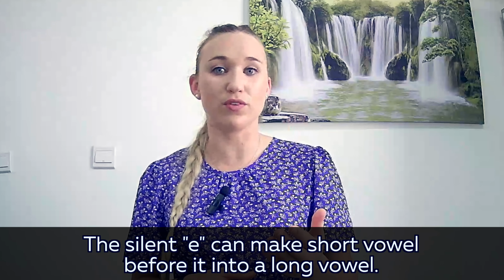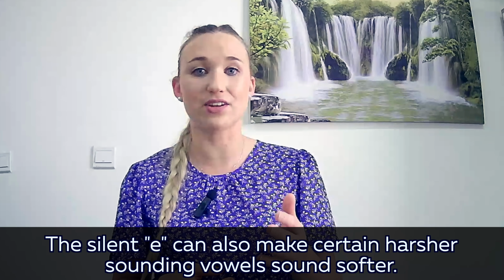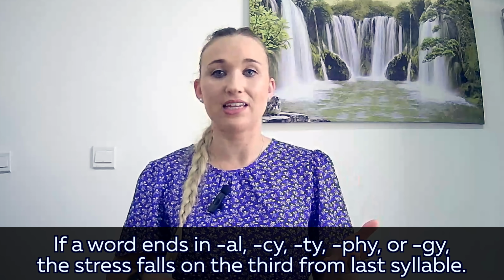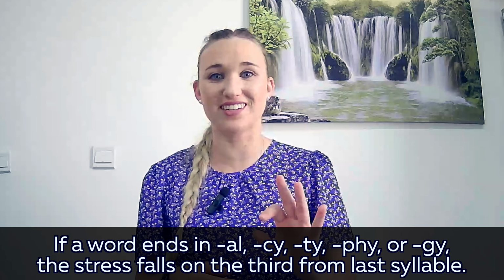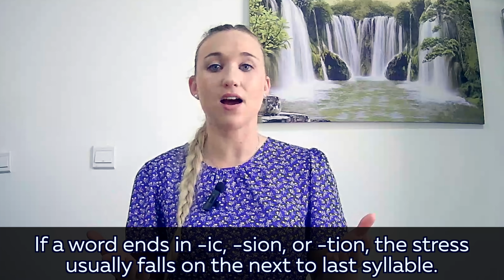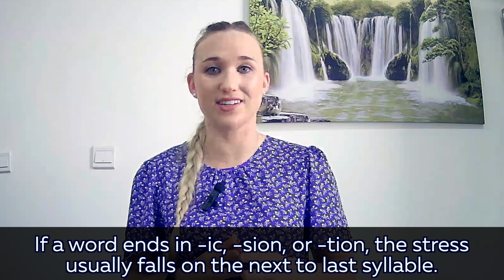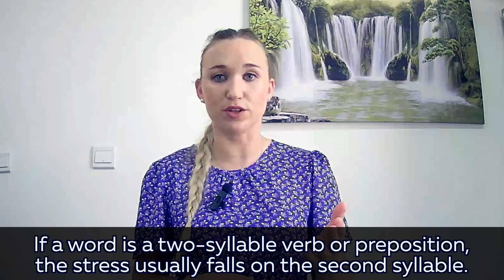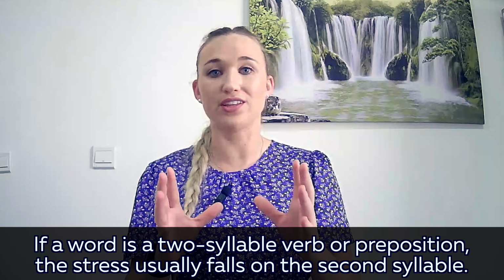Unlock Your Potential 5 Must Know English Pronunciation Rules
In this enlightening video, we embark on a captivating journey into the realm of English pronunciation. Uncovering the top 5 rules that even natives sometimes miss, we'll guide you through:
1. The intrigue of the silent 'E'
2. Decoding the 'GH' enigma
3. Dancing with stressed vs. unstressed syllables
4. The many masks of the letter 'R'
5. Words that have pronunciation twins: which side are you on? By the end of this video, not only will your tongue twisters be a thing of the past, but you'll also command attention every time you speak!

⏳  VIDEO CHAPTERS⏳
00:27 The silent "e"
01:31 CVC words
04:41 The "gh" pronunciation
06:14 Stressed and unstressed syllables
08:50 "R" pronunciation
10:14 Different dialects of English.
11:00. Fun facts